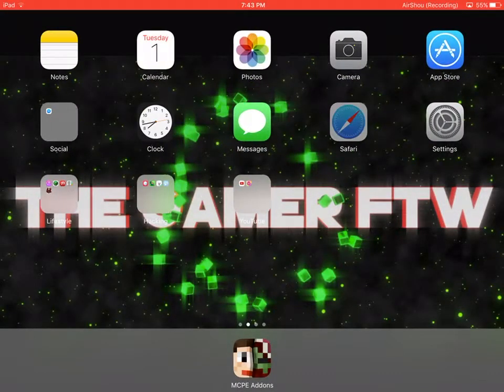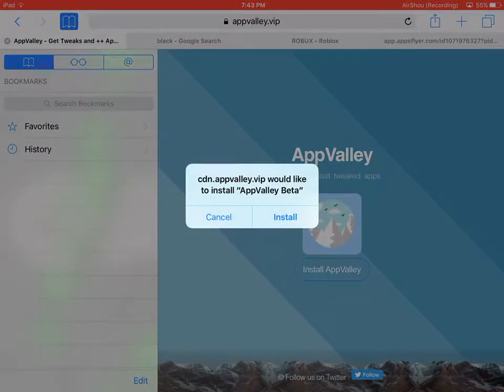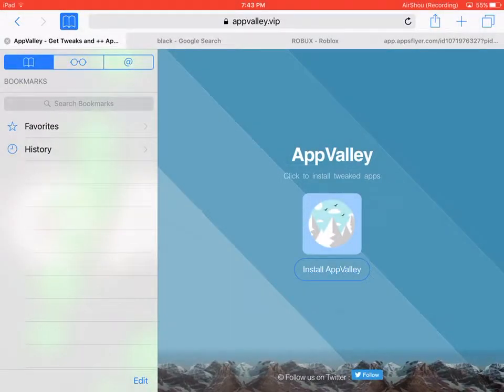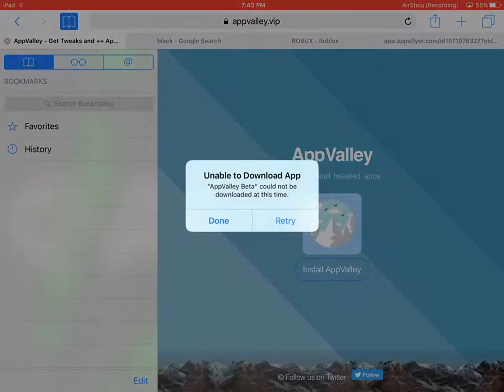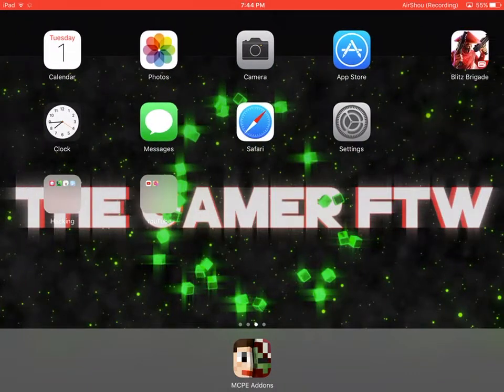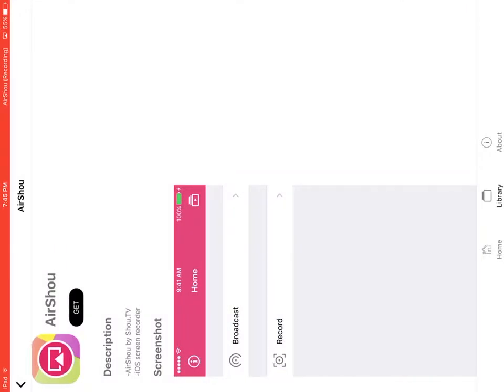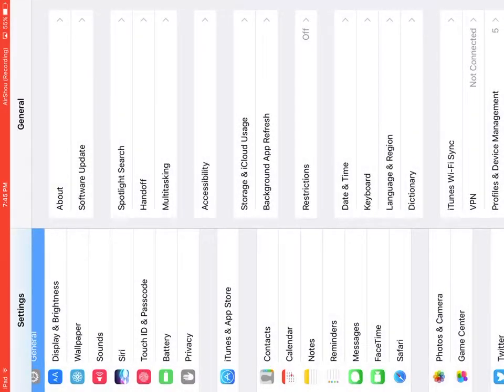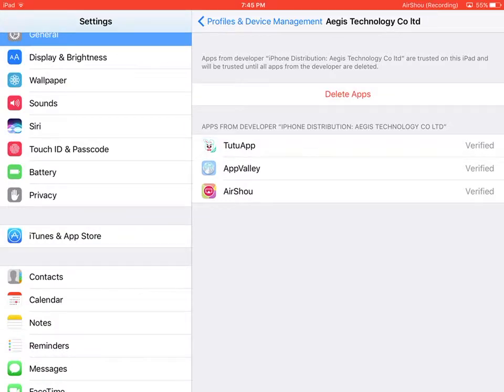Record your screen with AirShou